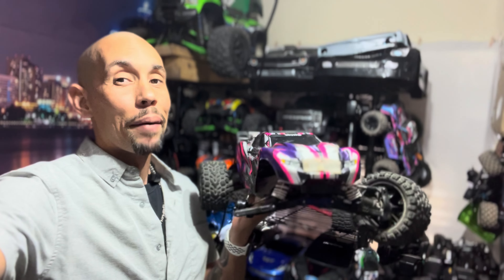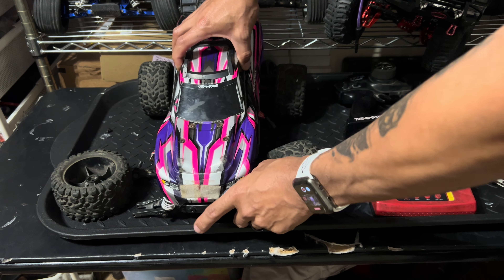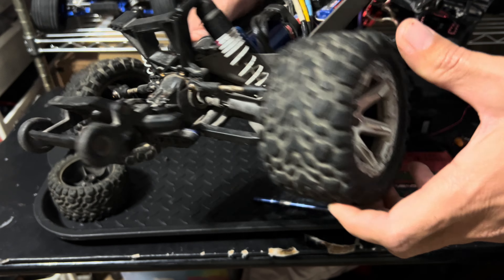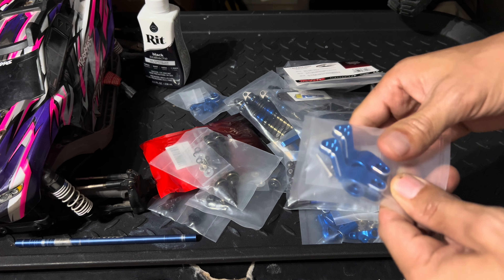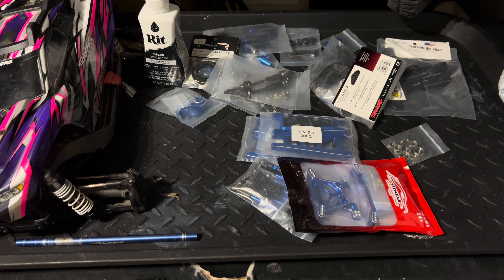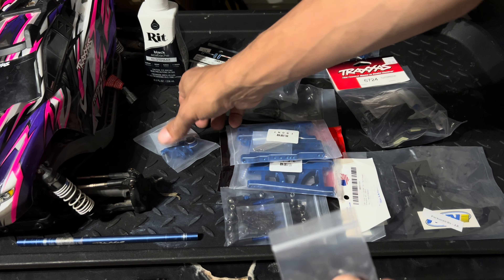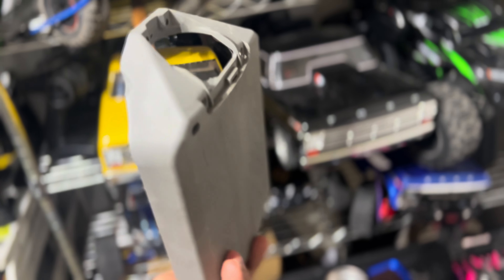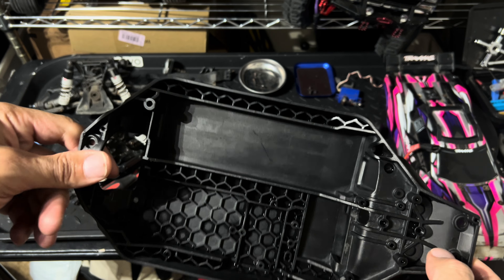The Ultimate 4x4 Rustler Vxl Project!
We found this Traxxas Rustler 4x4 Vxl on offerup and want to not only bring it back to its former glory but make it the ultimate version of itself! In the multipart project We fit it with tons of hops ups, tweak it and adjust it until we get it running the way it should be!

In part 1 we cover the what we got, how much we paid and what we plan to do with it and we also cook the chassis! Watch to see what we mean by that lol.

Part 2 is where we break it down, clean and build it up with 2s &3s speed test!

Black Rit Dye